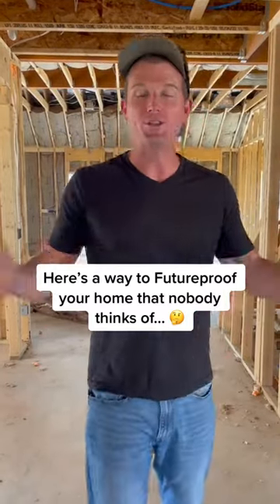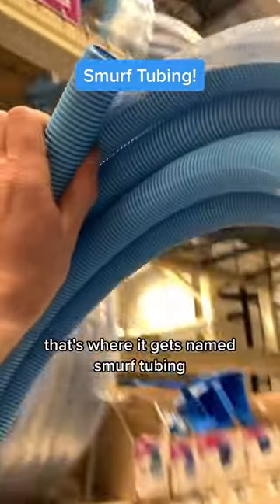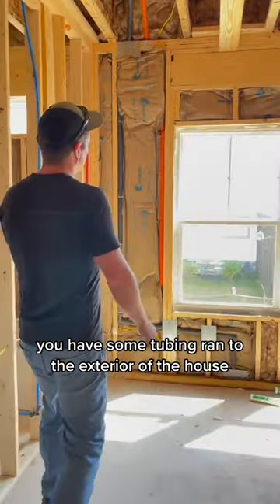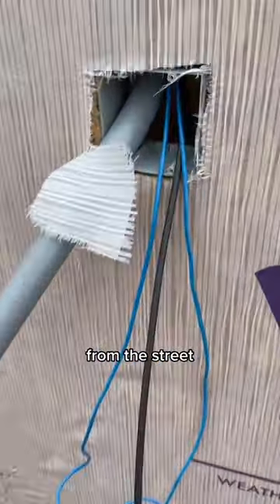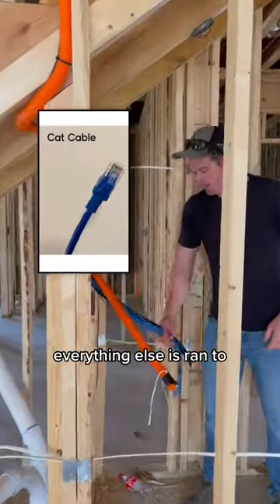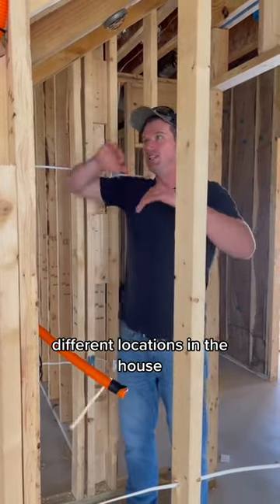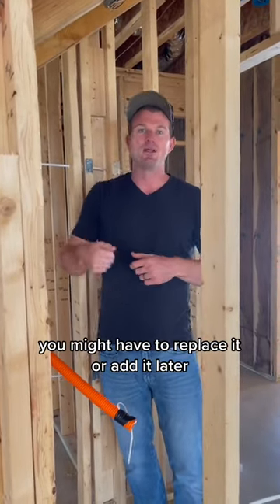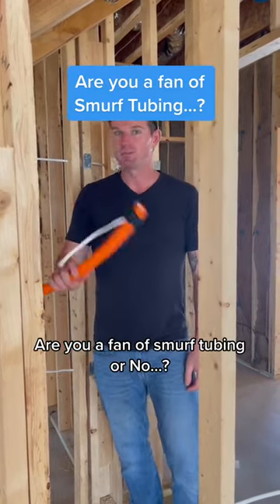Future-proof your home with this…! 🤩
Run smurf tubing throughout your home. It's essentially conduit that goes behind the wall so you can fish wires back through the tubing if you ever needed  to. Installing them on places like hard to reach POE security cameras, gang boxes behind the TV, surround sound that needs hidden wires. This is best completed after electrical and plumbing so it doesn't get in the way. You just have to make sure you catch it before insulation and drywall. Ask you builder if they can run this stuff to main areas of your house. The best thing you could have is a network room where all the low voltage wiring can be centrally located.